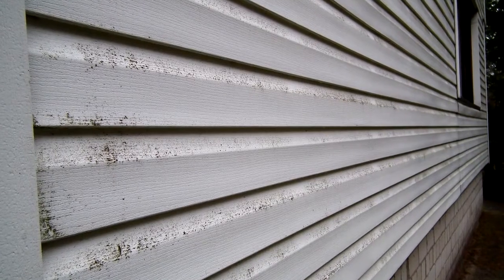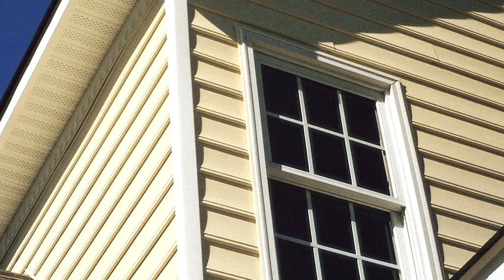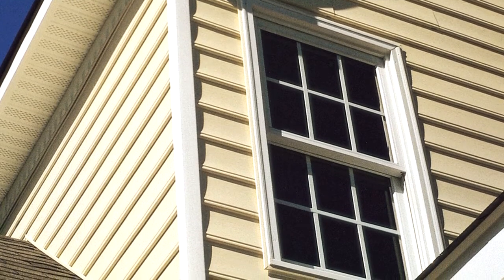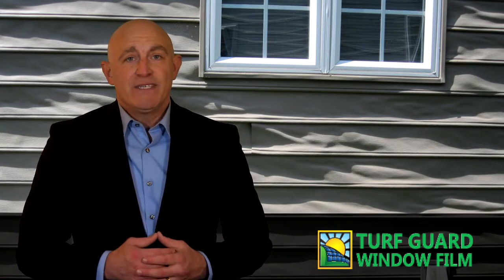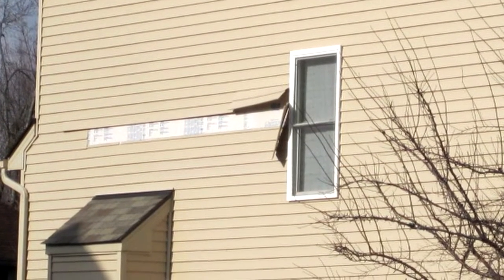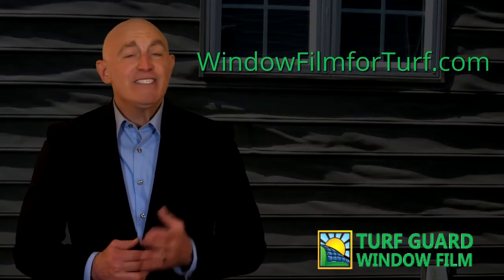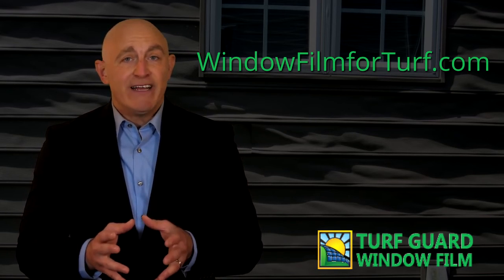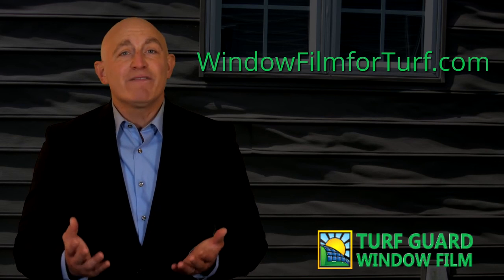Are Your Neighbors Windows Melting Your Vinyl Siding?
Has window reflection burned your artificial grass turf?

Home owners are often unaware that while energy efficient windows are a great way to keep your home cooler, the sun’s reflection can magnify to the point of melting or burning artificial grass turf.

Window reflection can be responsible for the burning or melting of artificial grass turf. The best way to prevent artificial grass from melting is to install Turf Guard Window Film to the surrounding windows.

Turf Guard Window Film is an easy to install, do it yourself window film for artificial grass that protects artificial from melting and burning by reducing the sun’s damaging reflection off of surrounding windows.

Turf Guard Window Film is applied to the exterior of the window and is guaranteed to stop the melting and burning of artificial grass from window reflections.

Turf Guard is a perforated film, which means it has holes in it much like a bug screen. The holes allow for visibility out and also make for an easy installation as air is unlikely to be trapped, like it can be in traditional window film.

Along with the your Turf Guard Window Film, you’ll receive everything needed to apply Turf Guard to your windows along with easy to follow installation instructions

Stop artificial grass from burning with Turf Guard Window Film